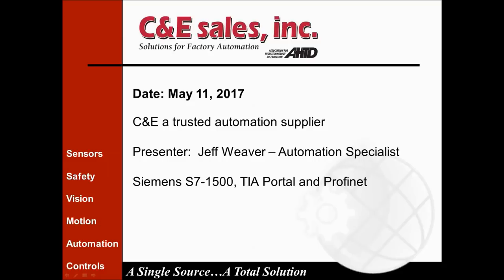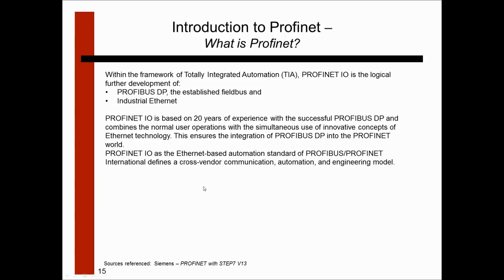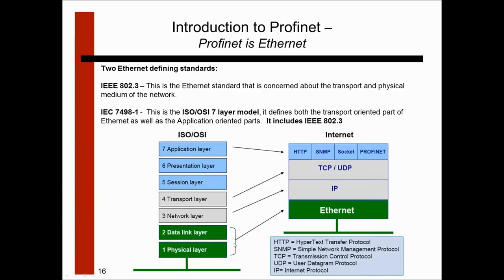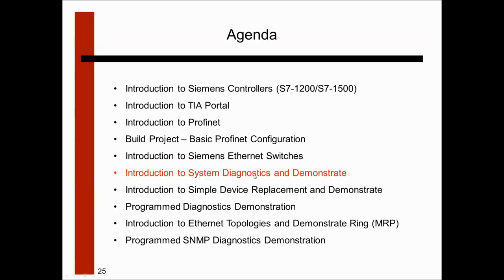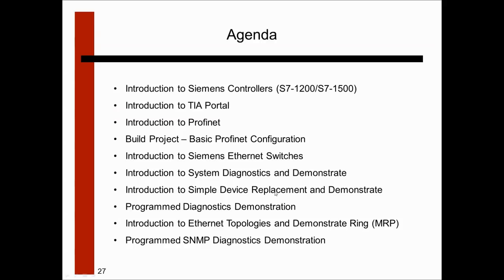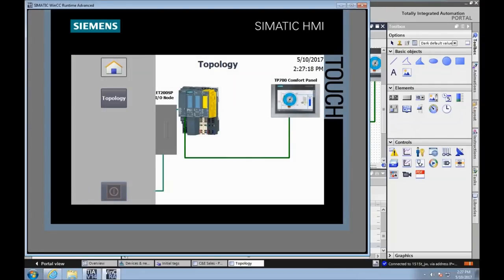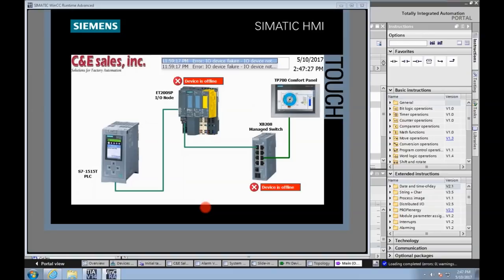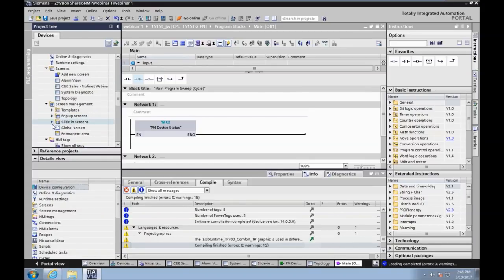Siemens S7-1500, TIA Portal, and PROFINET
Featuring: Siemens S7-1500, TIA Portal, and PROFINET Implementation
Presenter: Jeff Weaver